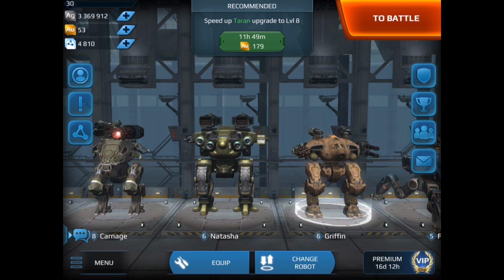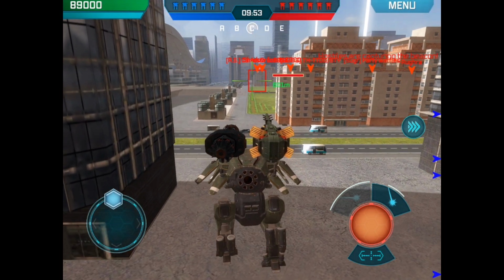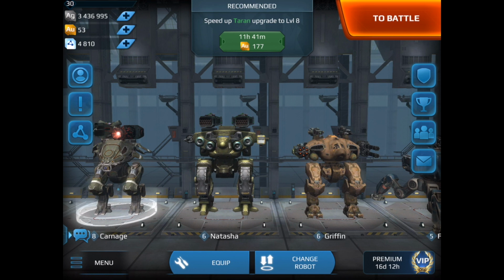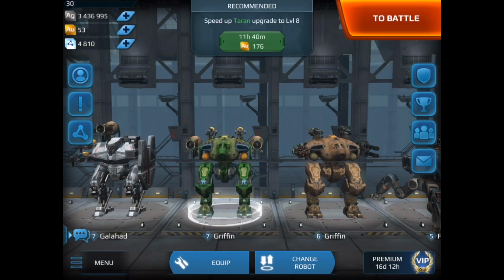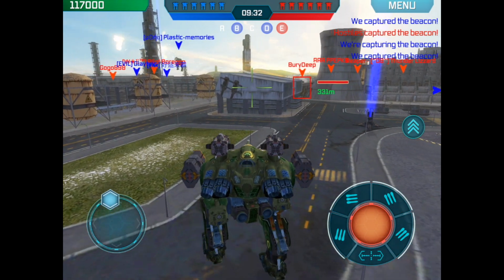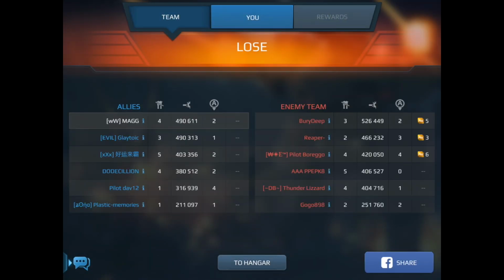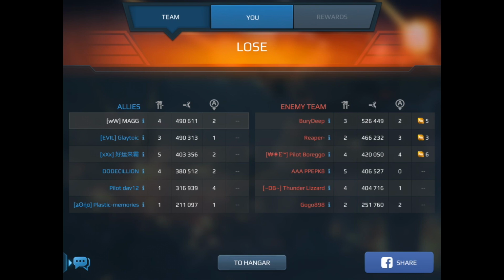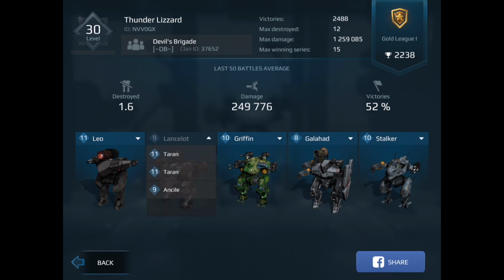Brawler Basics - No Franken bots!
If you are Diamond league or below, this video is for you.

In this video I play two matches with two different hangers. In the first video, I run FrankenBots and play like a Noob. We lose and I also have the least amount of damage. The take away is that bots with mixed range weapons aren't effective, and walking straight into the line of fire is horrible for winning matches.

In the second game, I run a much better hanger and take top damage on the team. We lost, but I was able to perform much better. And this is important because if you want to earn more rewards and win more, then you need to run the builds that are the most effective.

I actually made this video a year ago but never published it. Yet, even a year later, I find these tips to still be accurate today.I hope this helps some of you lower level players out. Much Resepct!